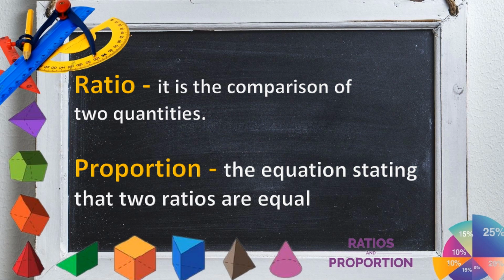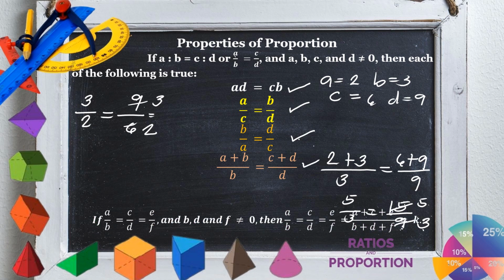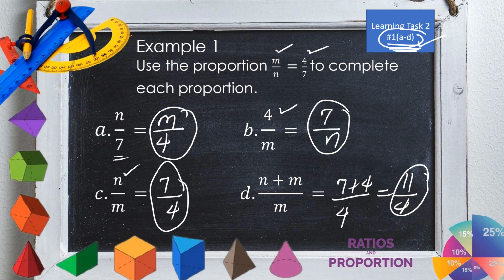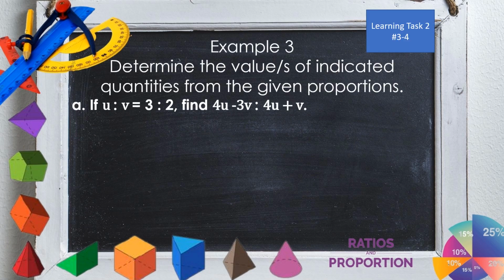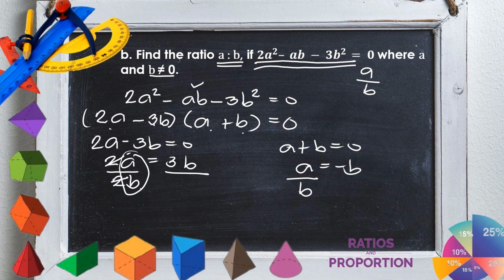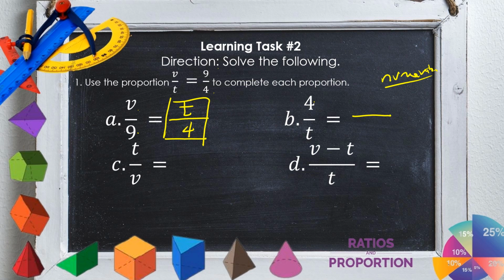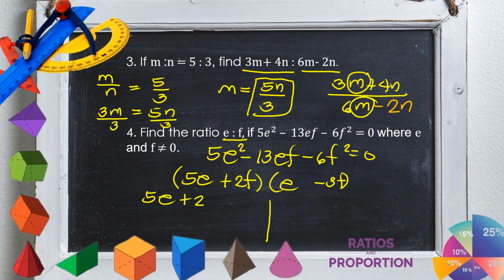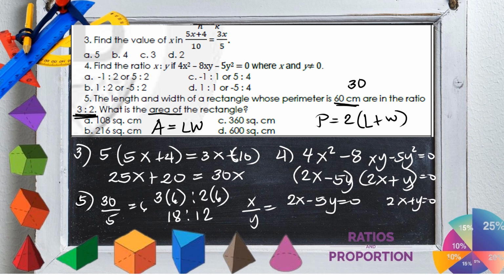Math9 Quarter 3 Week5(Pivot 4A Learners Packet)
This video will discuss the lesson of the  quarter 3 week5 of Mathematics 9 of Pivot 4A Learners Packet. Also, it will discuss how to answer the learning task#2 and assessment